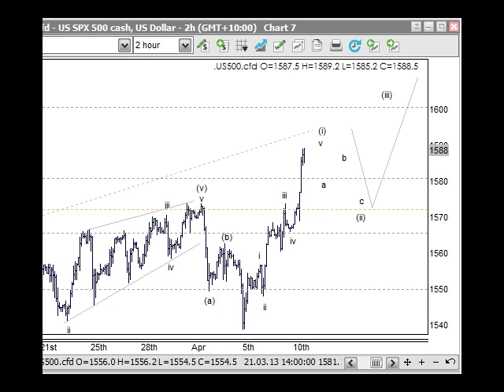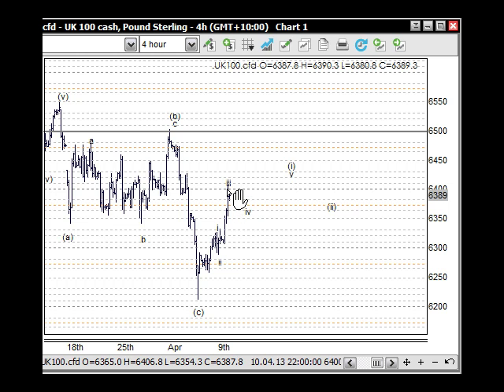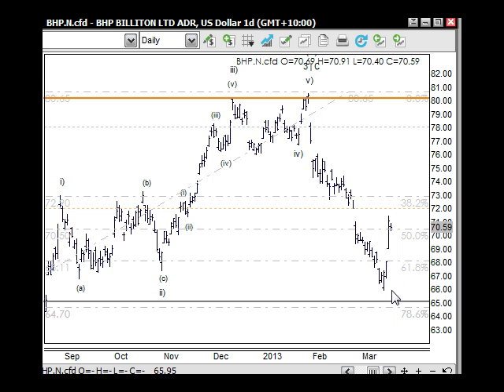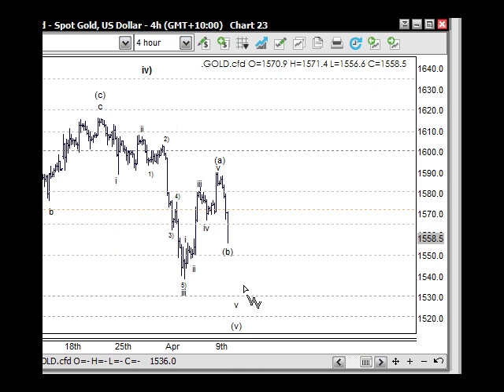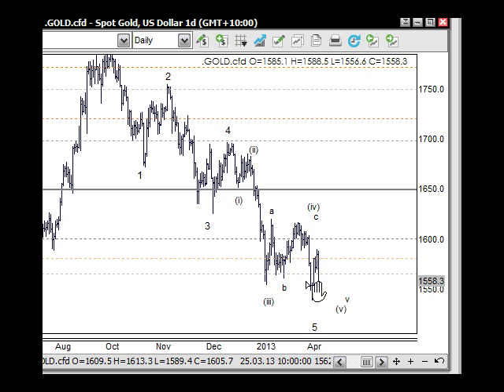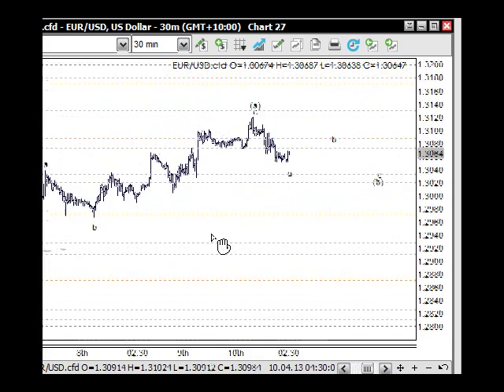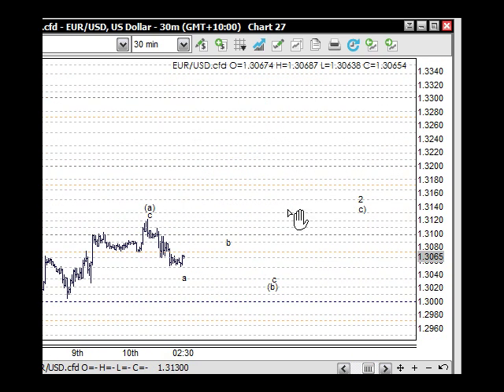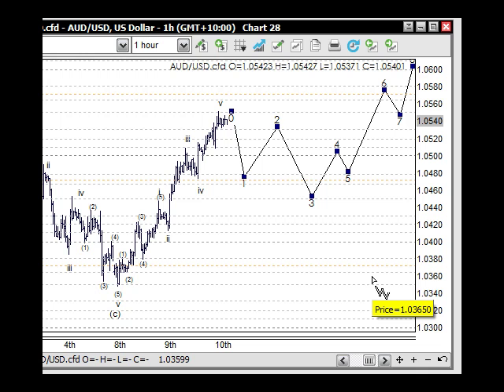Elliott Wave Theory | Analysis